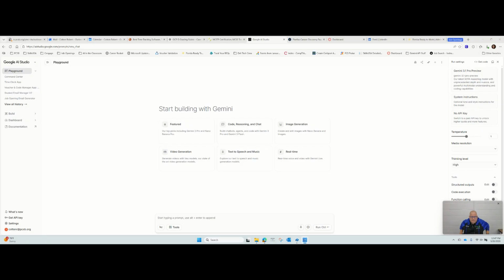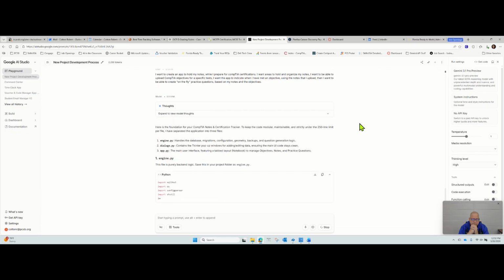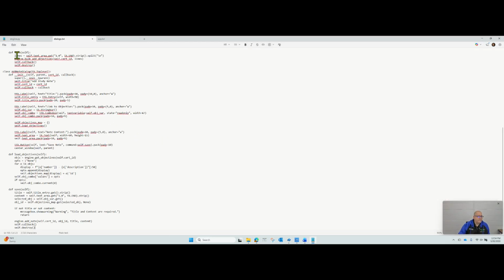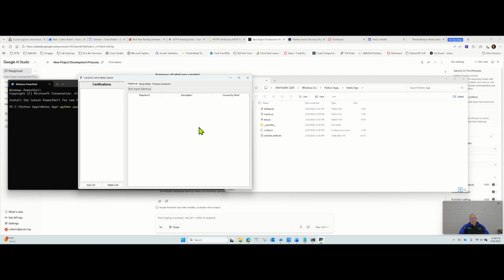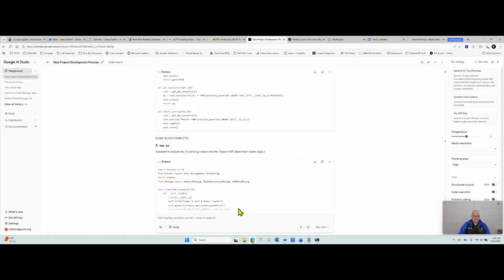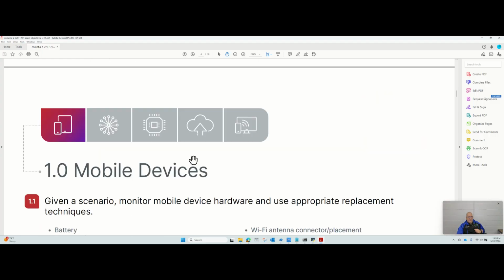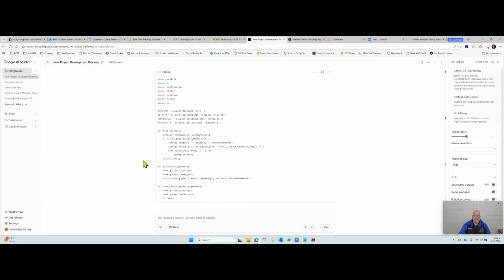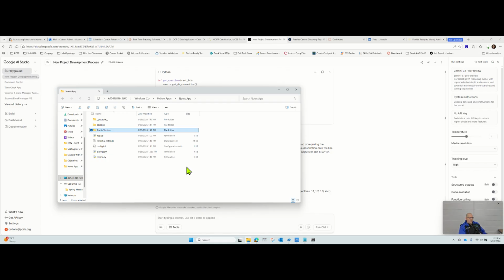Episode 10 Create an app with me